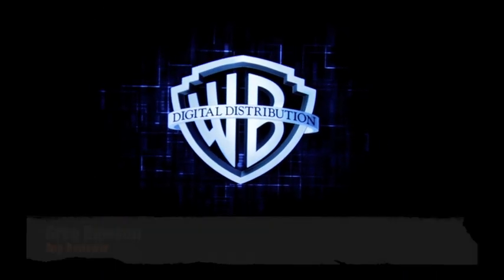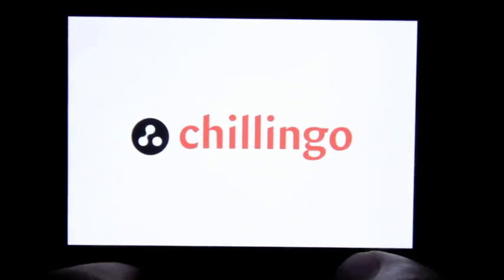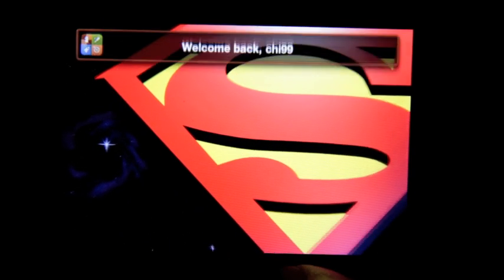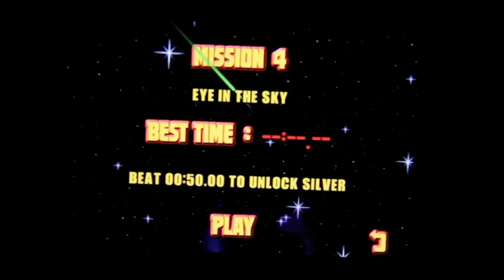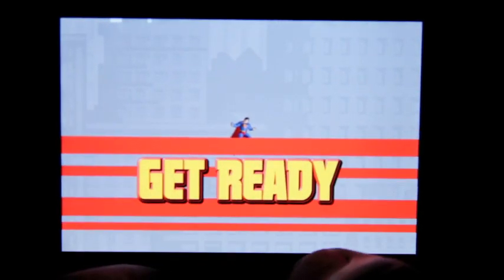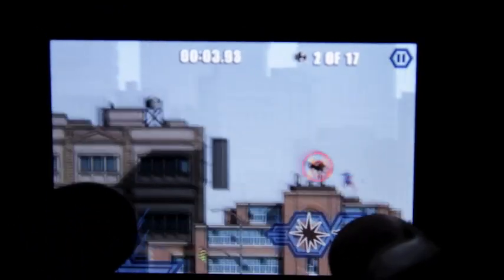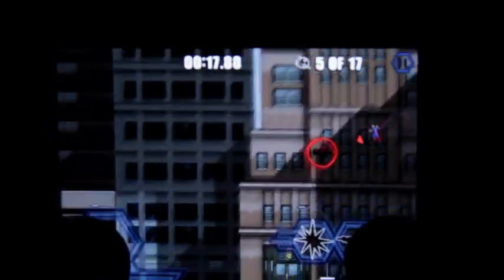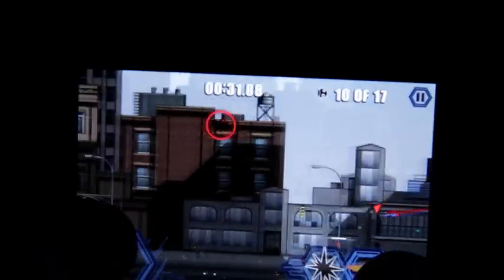Superman for iPhone and iPad Video Review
Superman Video Review for iPhone and iPad: Buy? Yes!